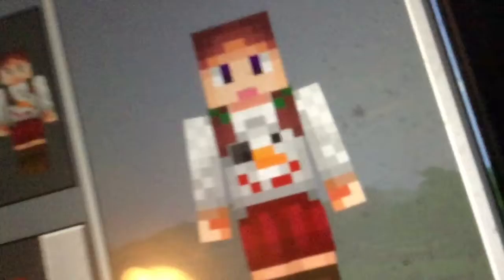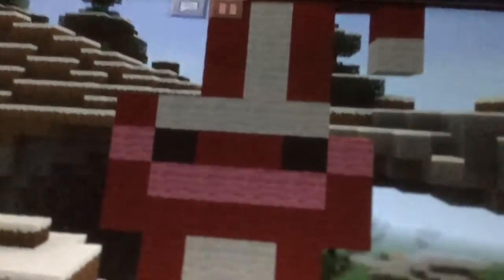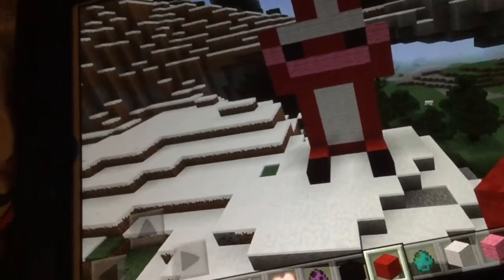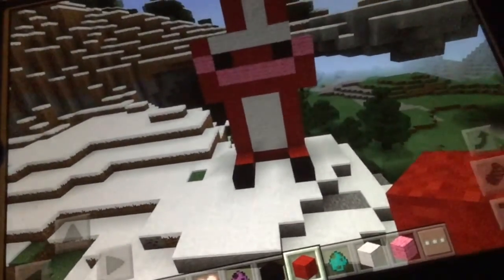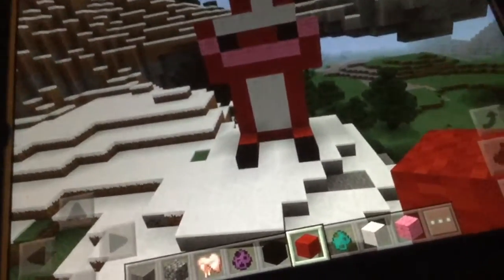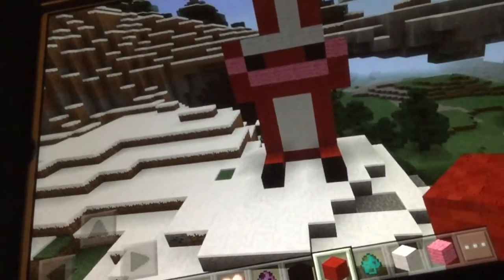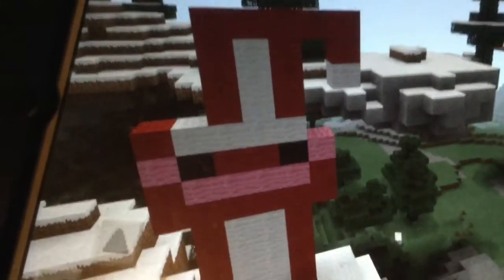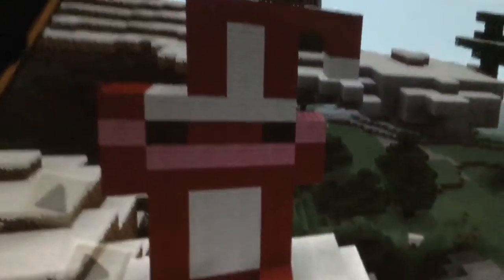Minecraft# 11 Building Santa 🎅🏽 clause